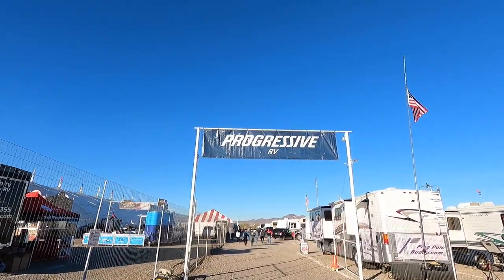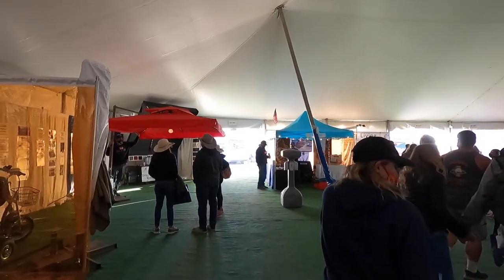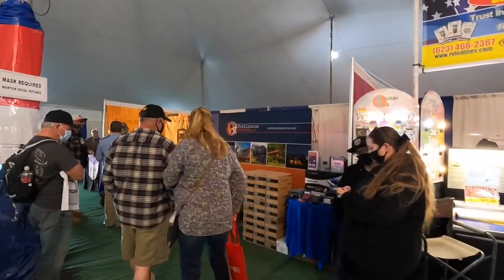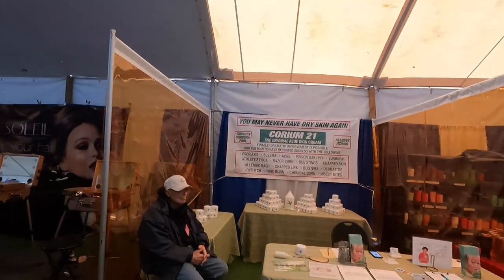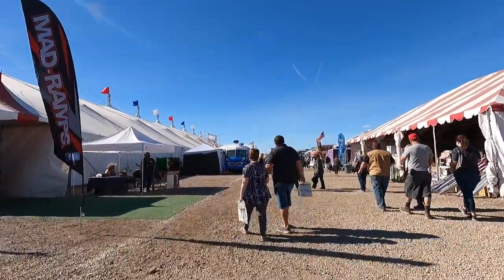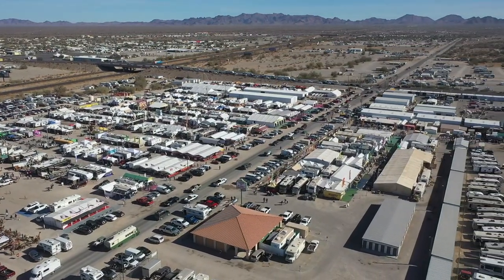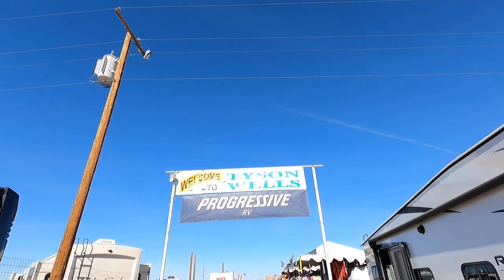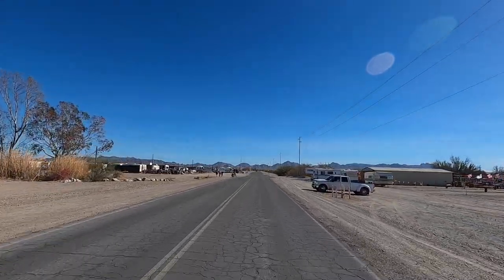Big Tent - Big Crowds Opening Day Quartzsite RV Show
Big Tent - Big Crowds Opening Day Quartzsite RV Show Check out as I walk thru the big tent Quartzsite RV Show in Quartzsite AZ lots of vendors selling wares and merchandise. Big tent is open daily thru Jan 24th 2021

Music Provided From:
Artlist Music Licensed by RVerTV